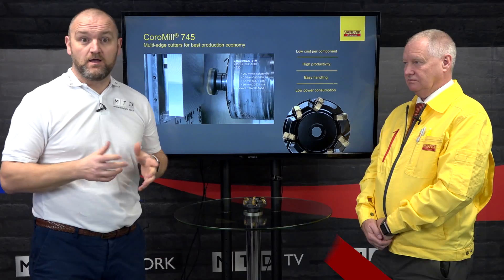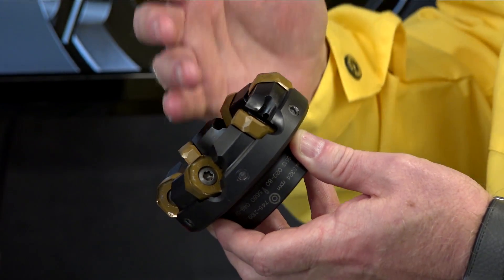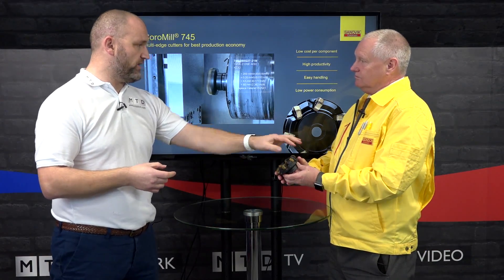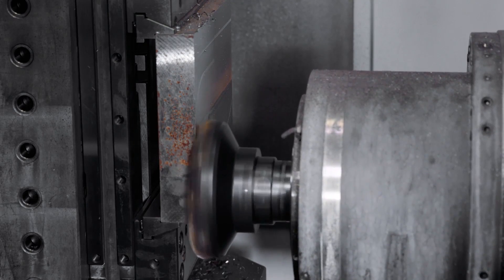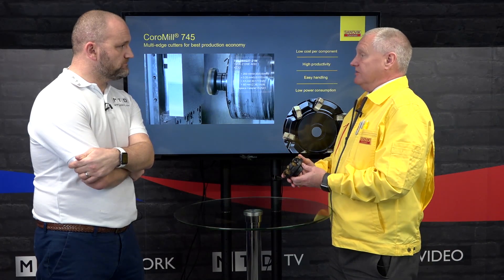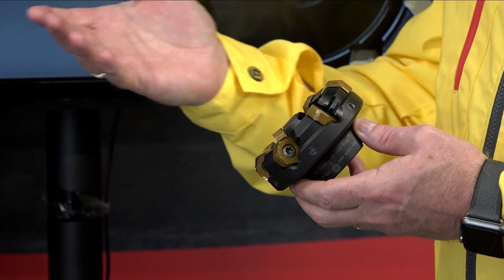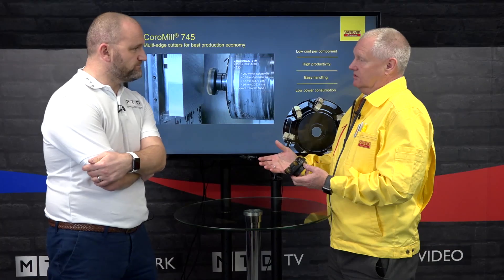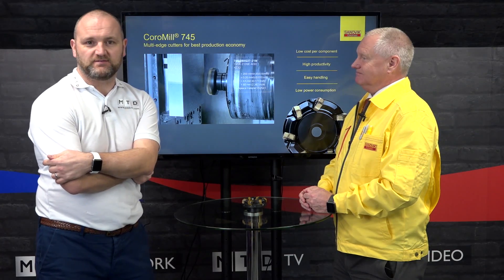Coromill 745 from Sandvik Coromant in the Technical Corner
The extensive range of milling cutters from Sandvik Coromant has been extended with the arrival of the CoroMill 745 range. To explain this new product line, Alan Cawtheray, Senior specialist milling products at Sandvik Coromant told MTDCNC: “This new tool has some very unique features. It has a 42 degree lead angle on a negative cutter. The developers have been very clever with the design. The tool has ground inserts that make it very positive and it works very well on 40 taper machine tools.”
“The 63mm diameter tool requires very little power and makes it very robust for a roughing to semi-finishing cutter. It removes material very quickly and can machine at depths over 5mm. The inserts do not have to be removed from the tool body to be rotated to the next index. We have a full range of the ISO program. We have inserts for steel, stainless and addition grades for cast iron.”
“We also have an extensive line of lighter cutters such as the 345 Series. It is an 8 inch concept, but again it is a negative insert with positive geometries and again, that is a very capable cutter for light cutting. We have a 4mm and 8mm wiper, so we can achieve a very good surface finish. Additionally, we have the 245, a 4 inch concept that is very positive and better applied to the heat resistant materials.”